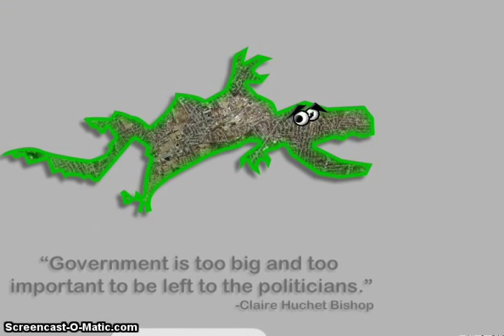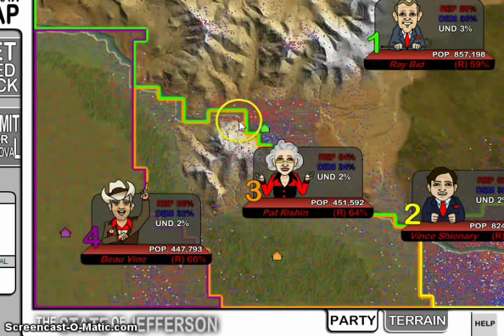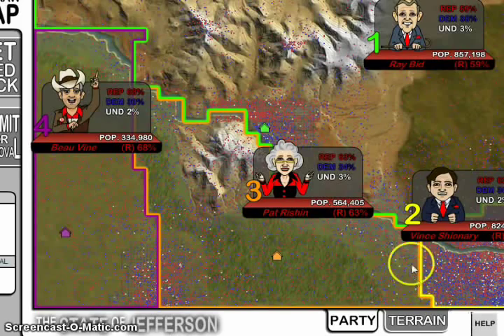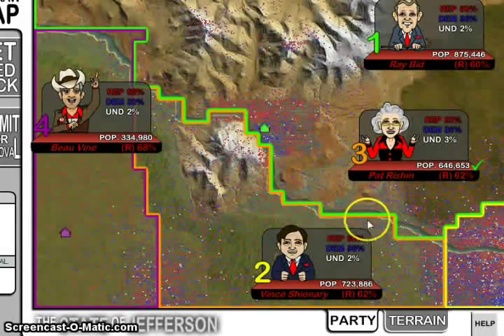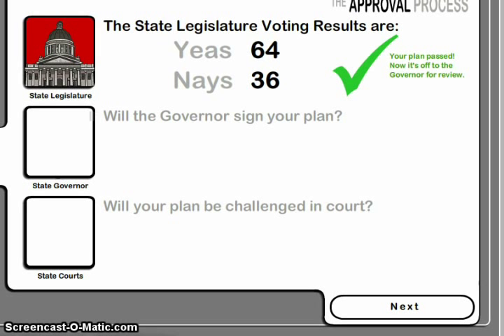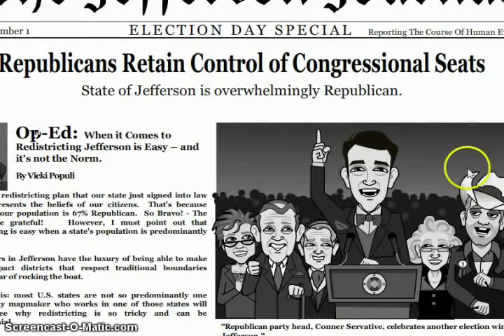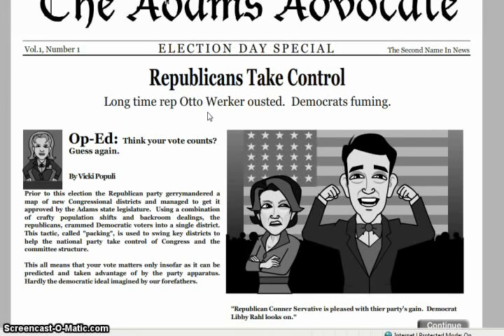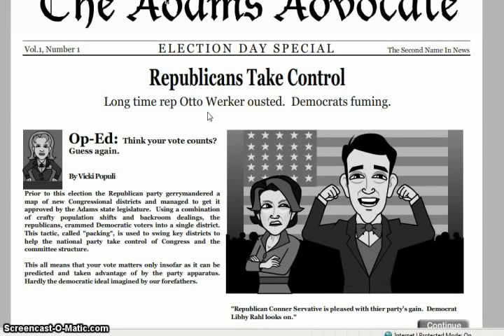gerrymandering final draft.wmv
This is the final draft of my Lets play for the redistricting game for my English 111 Class at Miami University